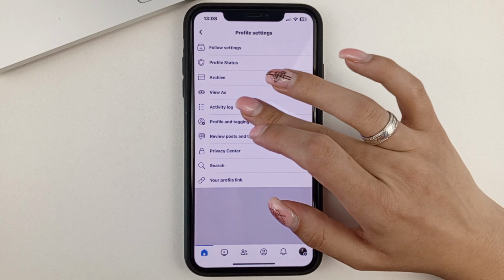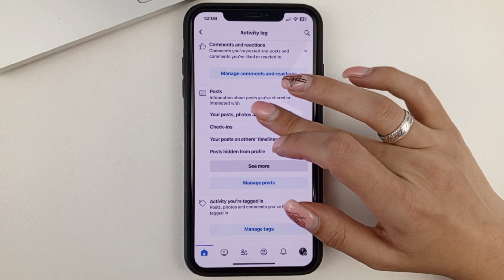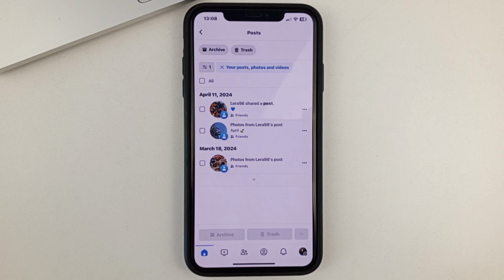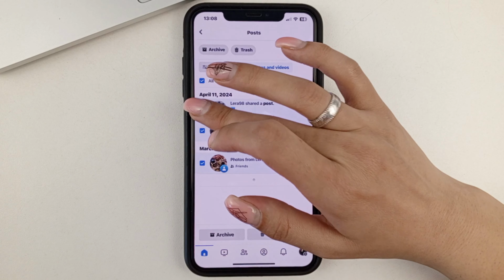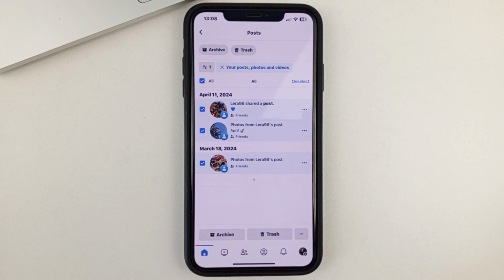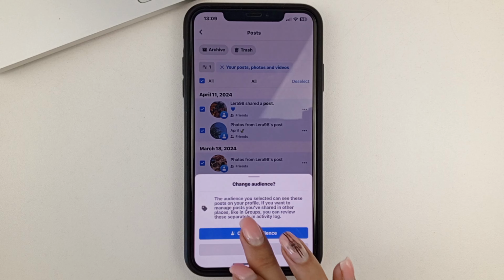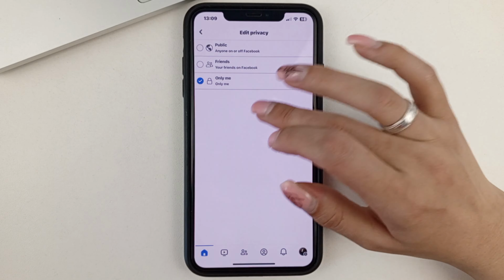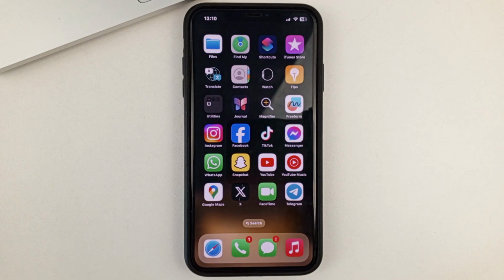How To Make All Facebook Posts Private - Full Guide